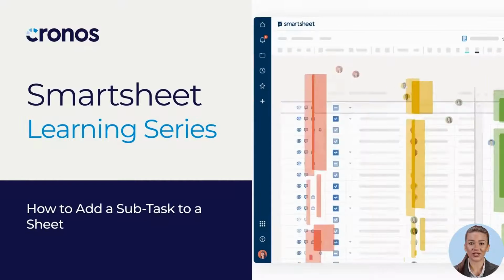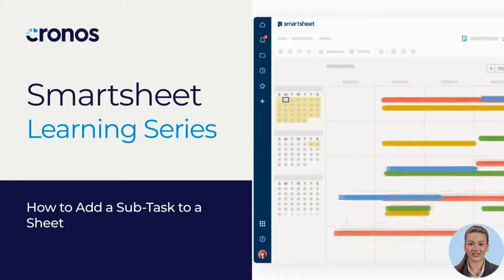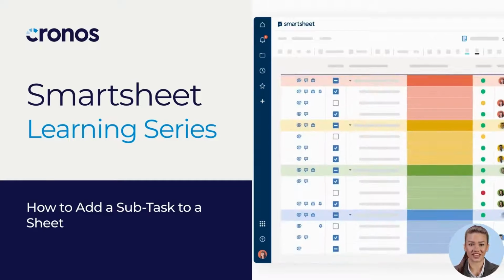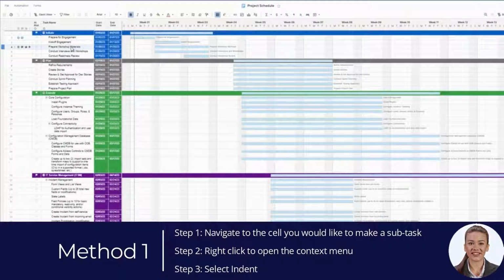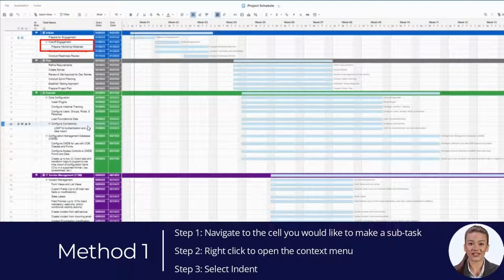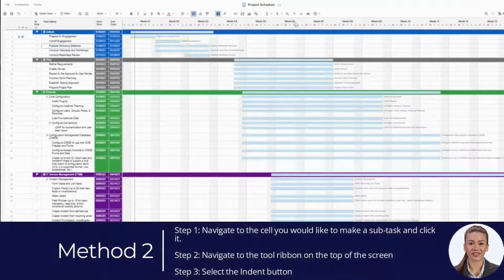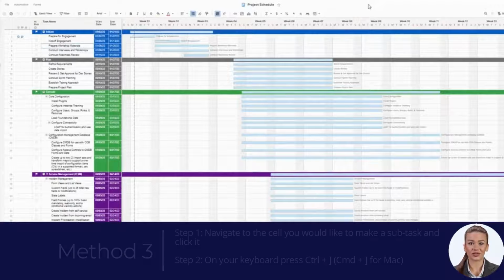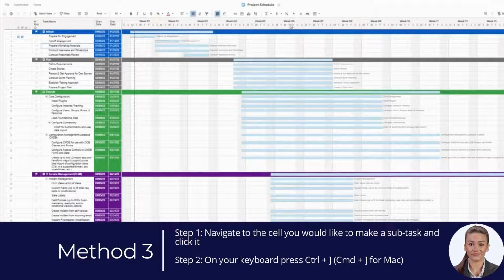How to Create a Subtask in Smartsheet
In project management, breaking down tasks into smaller, manageable subtasks is a crucial step towards achieving success. Smartsheet's subtask feature allows you to create a hierarchical structure within your sheets, enabling better organization, clarity, and visibility of your project tasks. In this edition of the Smartsheet Learning Series, we'll explore three simple methods to create subtasks, empowering you to take control of your workflow and streamline your project management processes.

The Power of Subtasks
Subtasks are a game-changer when it comes to managing complex projects and tasks. By breaking down larger tasks into smaller, more granular components, you can:
Enhance Clarity: Subtasks provide a clear visual representation of the work that needs to be done, making it easier to understand and communicate project details.
Improve Organization: With subtasks, you can create a hierarchical structure that allows for better task organization and prioritization.
Boost Productivity: By breaking down tasks into smaller, more manageable pieces, team members can focus on specific subtasks, increasing productivity and efficiency.
Facilitate Collaboration: Subtasks enable effective task delegation and collaboration among team members, ensuring everyone is on the same page.

Three Simple Methods to Create Subtasks in Smartsheet
Methods
00:00 Start
00:16 Method 1: Context Menu
Step 1: Navigate to the cell you want to make a subtask.
Step 2: Right-click to open the context menu.
Step 3: Select "Indent."

00:38 Method 2: Tool Ribbon Menu
Step 1: Navigate to the cell you want to make a subtask and click it.
Step 2: Navigate to the tool ribbon at the top of the screen.
Step 3: Select the "Indent" button.

01:04 Method 3: Keyboard Shortcut
Step 2: On your keyboard, press Control + [ (Command + [ for Mac users).

Regardless of the method you choose, you'll notice that the cell you indented becomes a subtask to the cell above it, creating a clear hierarchical structure within your sheet.

By incorporating subtasks into your Smartsheet workflow, you can unlock a new level of organization, clarity, and productivity. Follow the simple steps outlined in this blog post, and take control of your project tasks, streamlining your processes and ensuring successful project delivery.